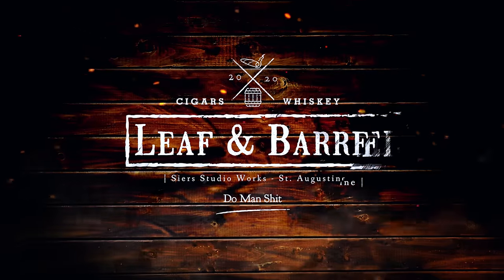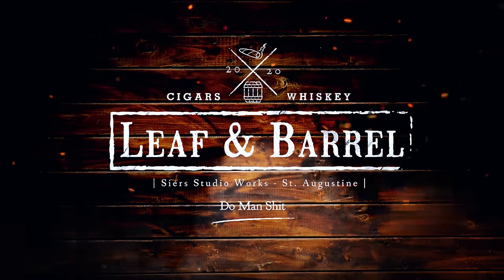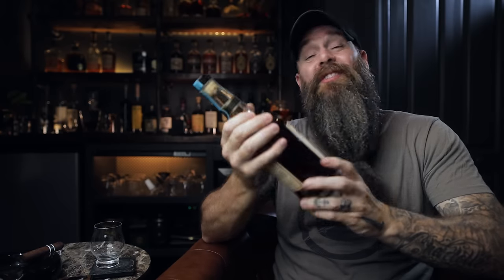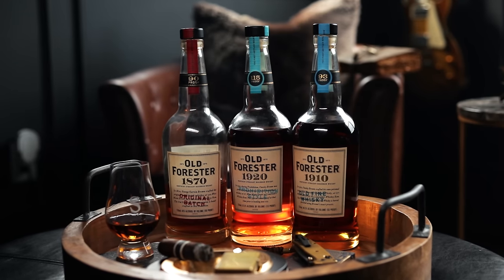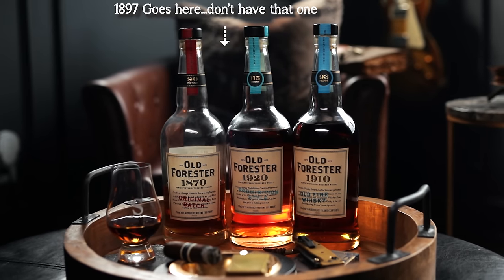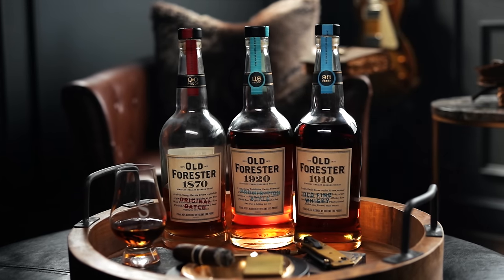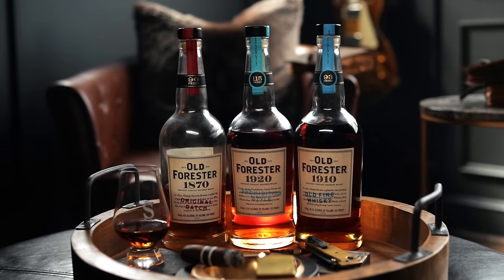Old Forester 1910 Old Fine Whisky | Leaf & Barrel Ep. 4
Today we are taking a look at the last release in the Old Forester Whiskey Row Series,  Old Forester 1910 Old Fine Whisky. Old Forester makes some great bourbon and this one is no exception.  My previous favorite in the Old Forester Whiskey Row Series was probably the 1920 Prohibition Style. Well, the champ might have been unseated because I am really digging this Old Forester 1910 Old Fine Whisky. So here we go.  Hope you guys enjoy this review of Old Forester 1910 Old Fine Whisky

Social Media

Old Forester 1910 Old Fine Whisky

Bourbon Trail Whiskey Glass:
(Amazon US Store)
(Amazon UK Store)
(Amazon CN Store)

OTHER WHISKEY GLASSES

GlenCairn Whiskey Glass:
(Amazon US Store)
(Amazon UK Store)
(Amazon CN Store)

Dragon Glass Whiskey Glass:
(Amazon US Store)
(Amazon UK Store)
(Amazon CN Store)

___________________🔪Things I Carry 🔦________________________

Benchmade Bugout:

(Amazon US Store)

Victorinox Tinker:
(Amazon US Store)
(Amazon CN Store)

Kaweco Liliput EDC fountain pen:
(Amazon US Store)
(Amazon UK Store)
(Amazon CN Store)

Fisher Space Pen Brass:
(Amazon US Store)
(Amazon UK Store)
(Amazon CN Store)

Big Idea Design Ti Pocket Pro:
(Amazon US Store)
(Amazon CN Store)

Big Idea Design Click EDC :
(Amazon US Store)

Big Idea Design TPT Slide:
(Amazon US Store)

Big Idea Design Bit Bar:
(Amazon US Store)

Big Idea Design wrench:
(Amazon US Store)

_________________😎Mens Grooming Products 🎩__________________

Kent Comb:
(amazon US)
(amazon CN)

_________________ 🥃 A Man’s Vices ☕️ ________________________

RABBIT AIR MINUSA2 AIR PURIFIER:

(Amazon US Store)
(Amazon CN Store)

Leather Ashtray:

(Amazon US Store)
(Amazon UK Store)
(Amazon CN Store)

Black Ashtray:

(Amazon US Store)

Canon EOS R:

(Amazon US Store)
(Amazon CN Store)
(Amazon UK Store)

Canon 24mm

(Amazon US Store)
(Amazon CN Store)
(Amazon UK Store)

Canon 100mm

(Amazon US Store)
(Amazon CN Store)
(Amazon UK Store)